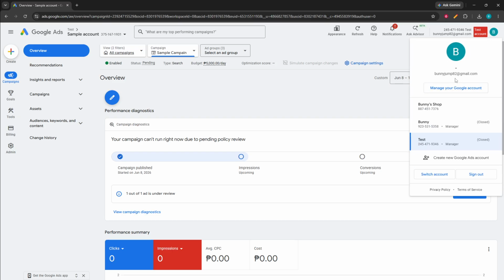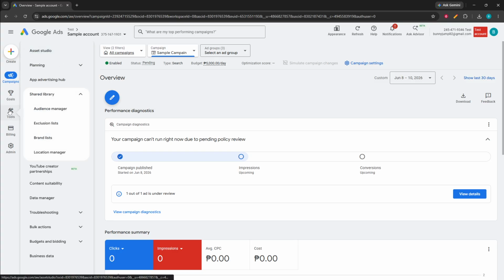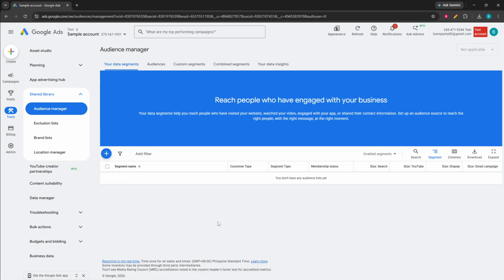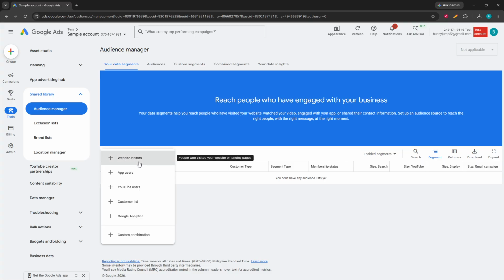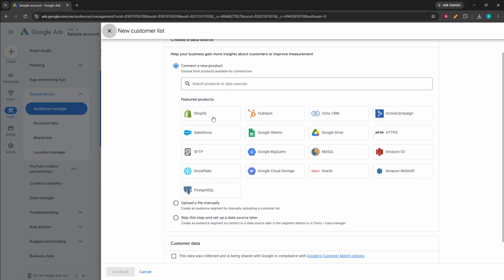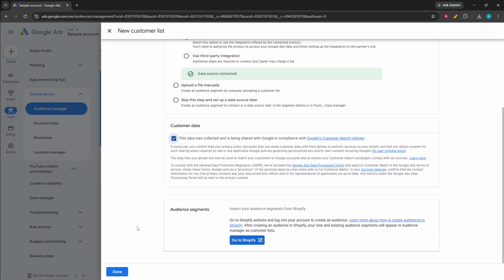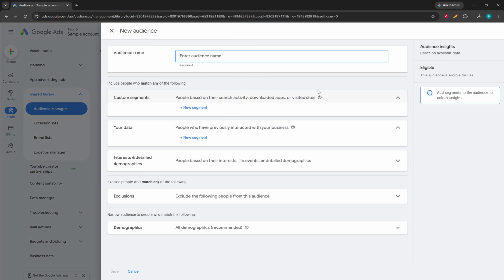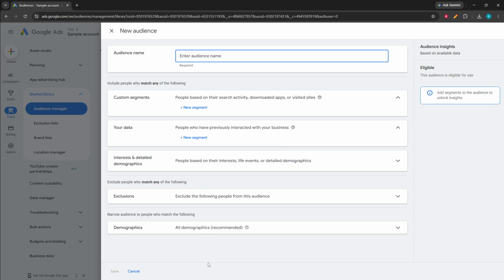How to Upload Customer List in Google Ads (Full 2026 Guide)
Learn how to upload a customer list in Google Ads step by step.

Perfect for creating Customer Match audiences and improving targeting.